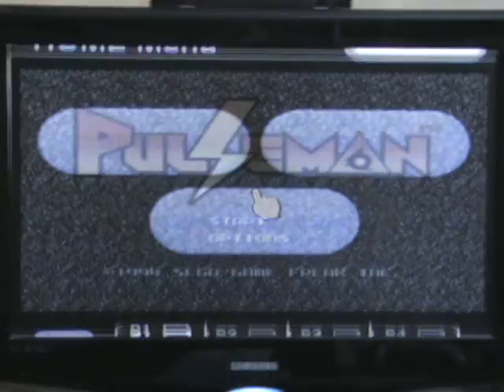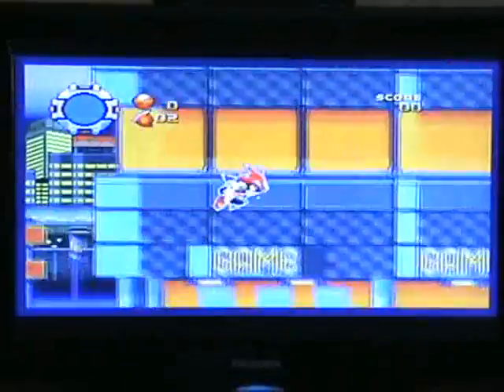Pulseman VC Review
This is a review of the MEGADRIVE classic now available to download on Nintendo Wii via the Virtual Console.

This is a review from the perspective of this being a VC game and not a review of the MEGADRIVE original.